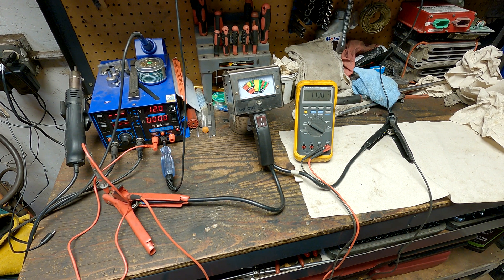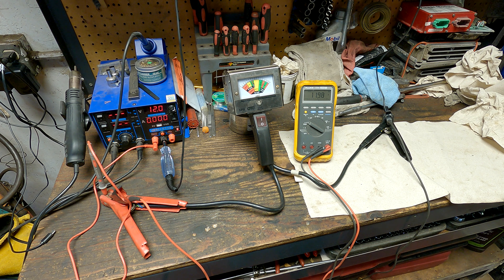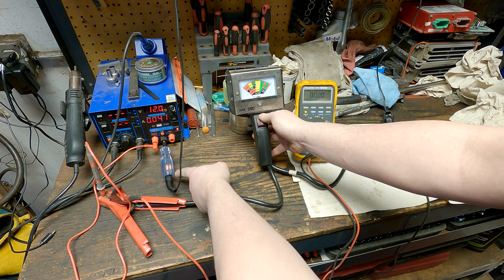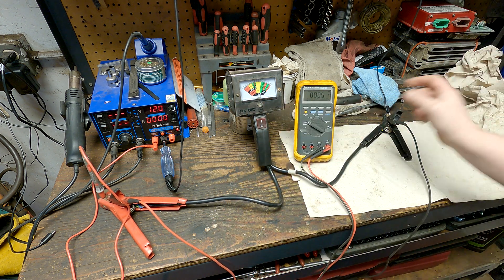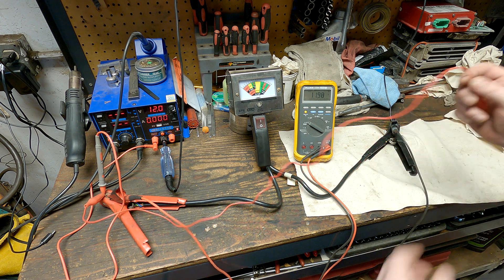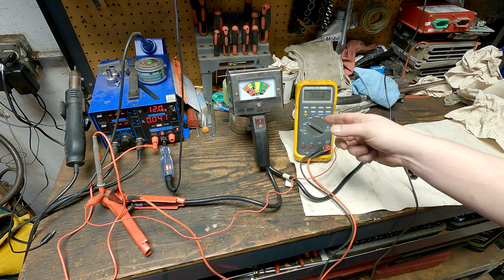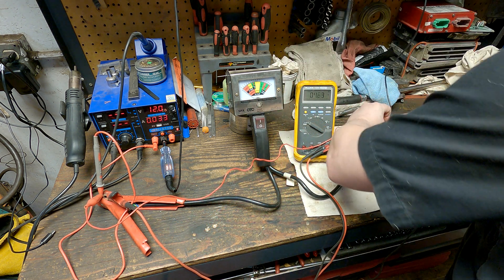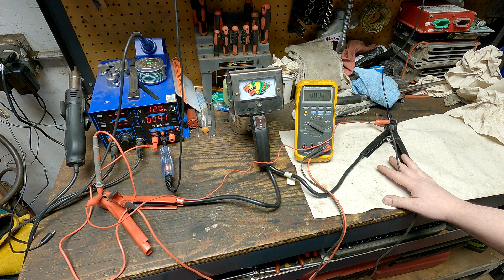It's All Voltage Drop !! An Intro to Subtraction Meter Thinking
The purpose of this video is to shape your perspective about what a volt meter is actually measuring. Having the correct perspective is imperative to successfully utilizing a volt meter and more advanced tools like an oscilloscope.